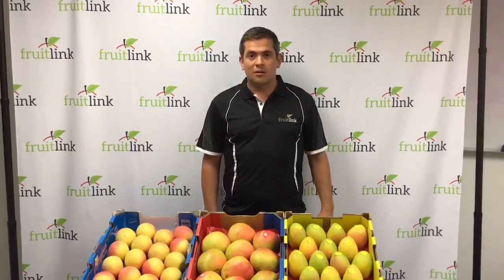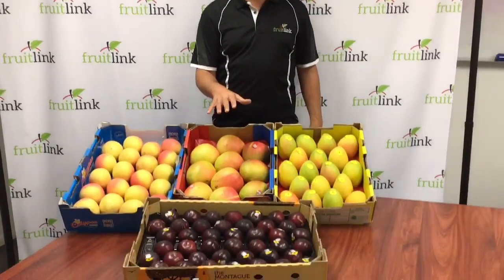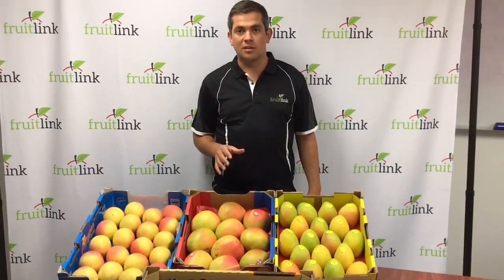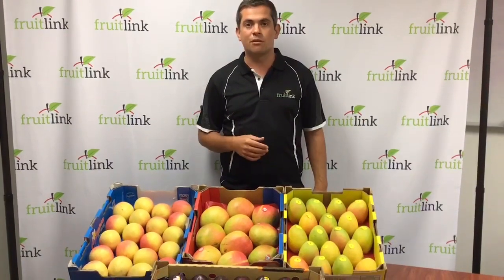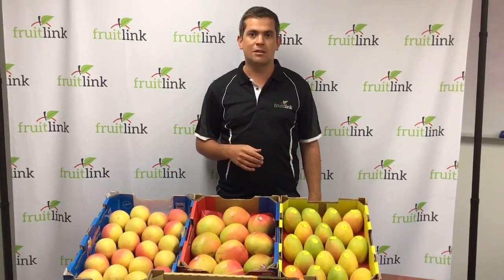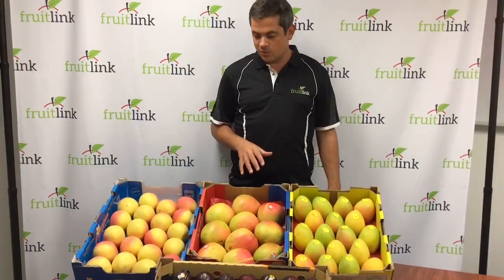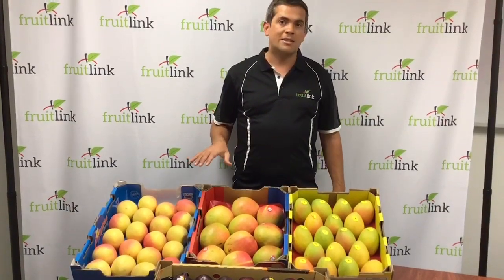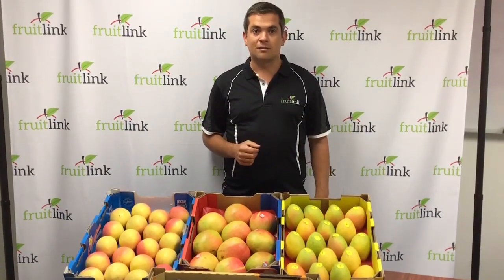Market Report w/c 16 November 2020